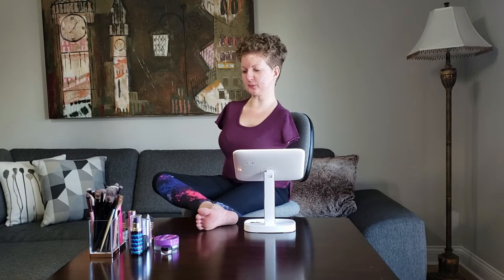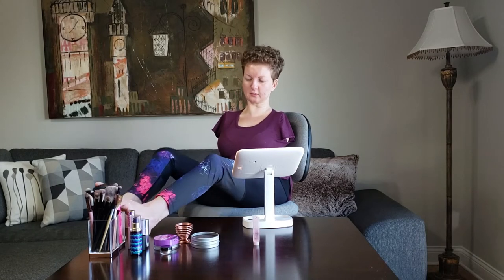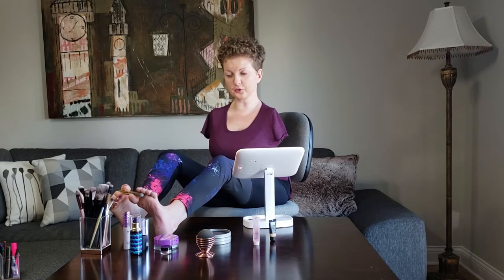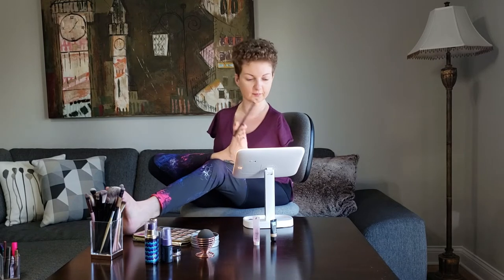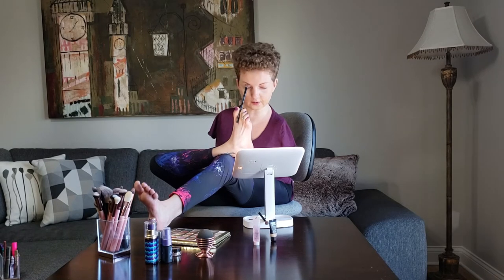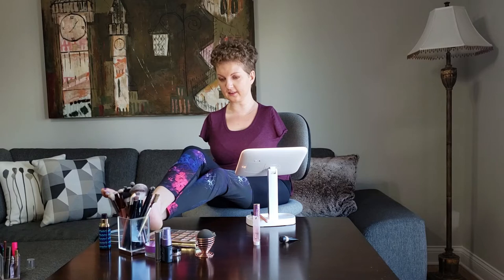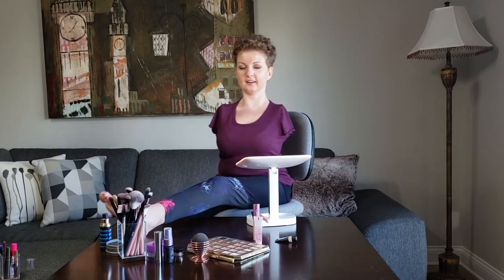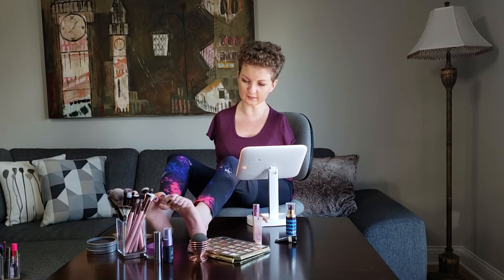How I do my MAKEUP with my FEET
My second attempt at a makeup video! Hopefully I got it right this time :) I hope you enjoy this one much more than the first one LOL Have a WONDERFUL day!